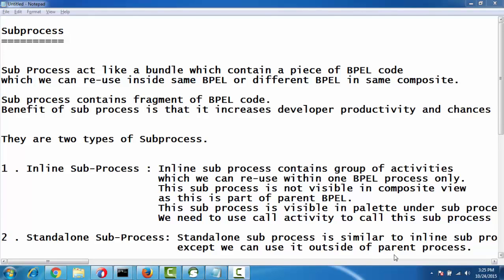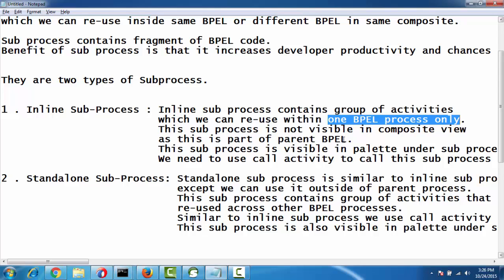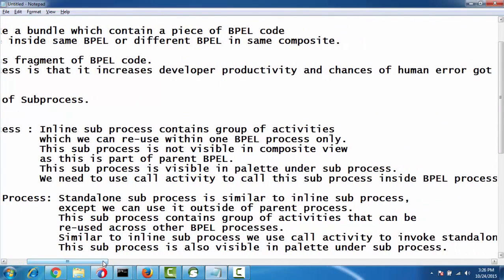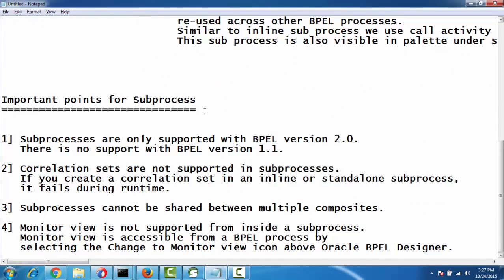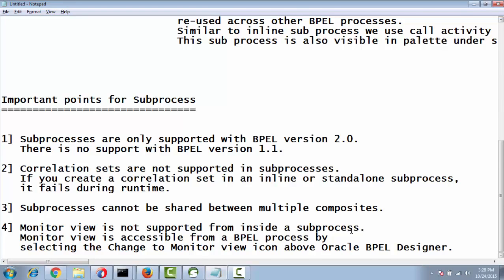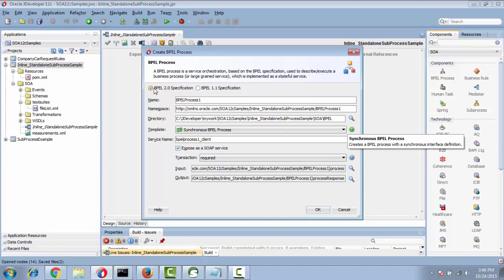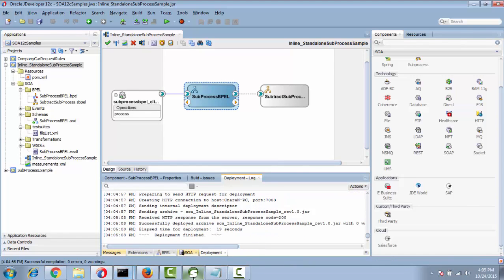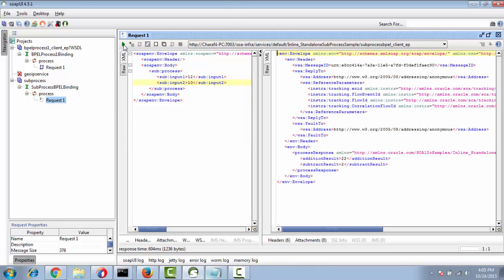Oracle SOA 12c Sub Process Example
This example shows you how to use sub process component.